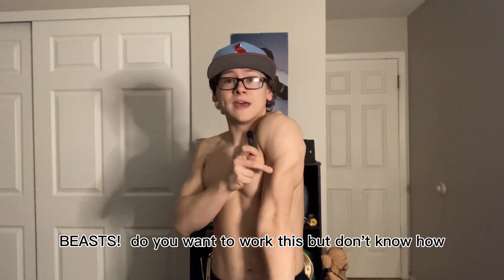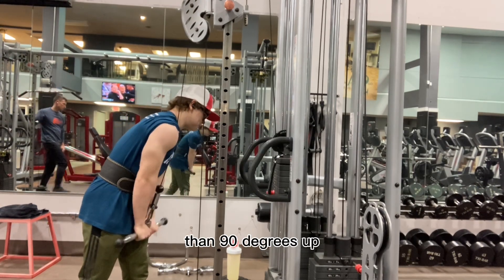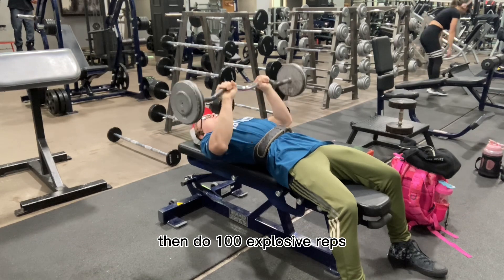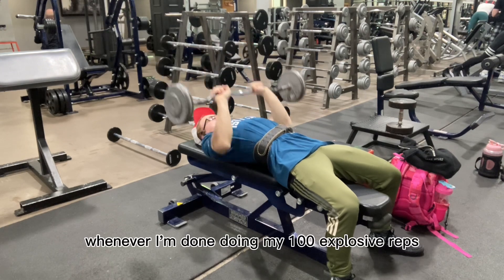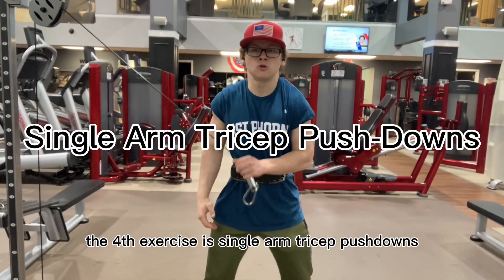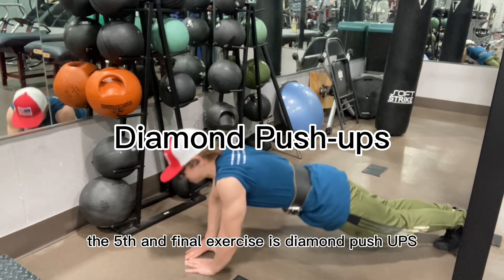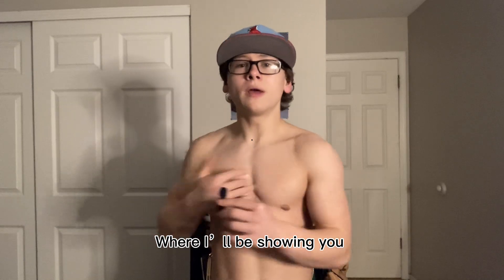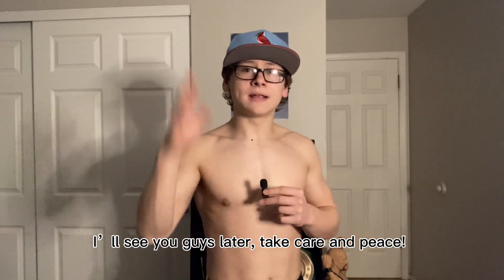5 BEST EXERCISES TO GROW BIG TRICEPS AS A TEENAGER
I WILL BE SHOWING YOU THE 5 BEST TRICEP EXERCISES FOR MUSCLE GROWTH

🎙️  TOPICS DISCUSSED  🎙️

1. Tricep Pushdown Variations
2. Close Grip Bench Press
3. Rope Tricep Pushdowns
4. Single arm tricep pushdowns
5. Diamond Pushups

💪🏻   WORKOUT PLAN   💪🏻

Want a personalized workout or nutrition program? Click the link to fill out a form, and I will specialize a workout plan or nutrition plan based on your preferences.

🌟  SOCIALS  🌟